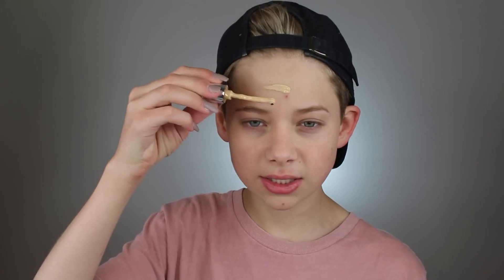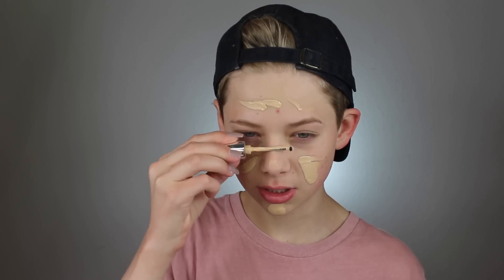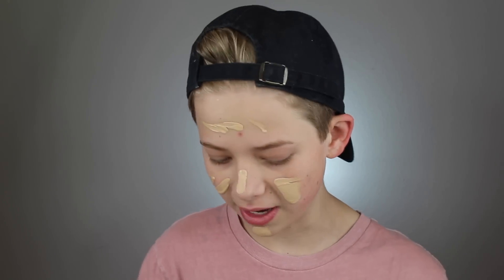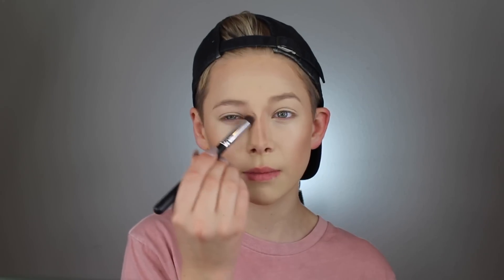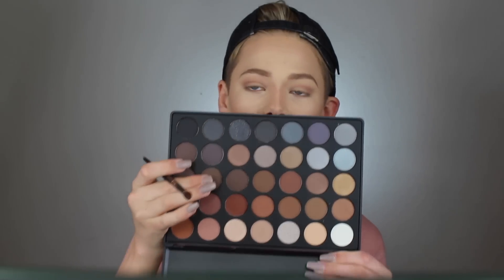METALLIC BLUE SMOKEY EYE MAKEUP TUTORIAL!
Hey guys! My name is Jake Warden and I make fun beauty and lifestyle videos including lots of MAKEUP and REACTING videos!!!

CHECK OUT SOME MORE COOL VIDEOS:

FOLLOW ME ON ALL THE THINGS:

FOLLOW ME ON MUSICAL.LY-
Jakewardenn